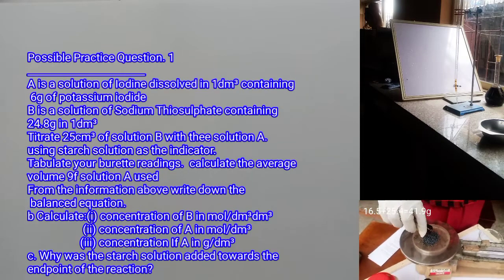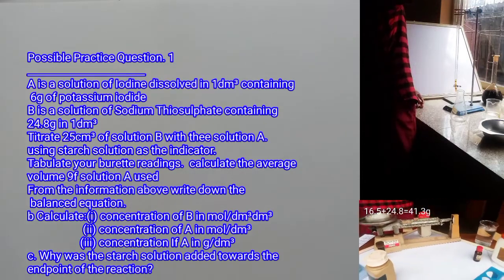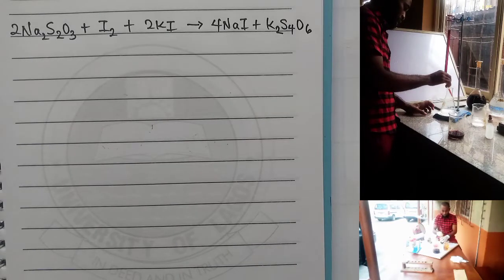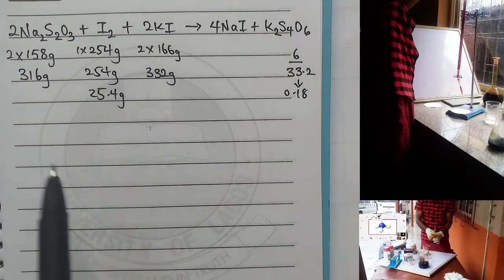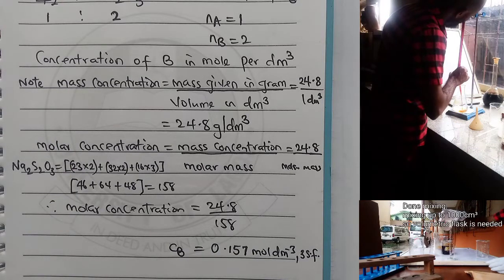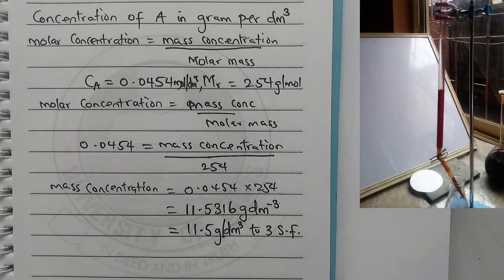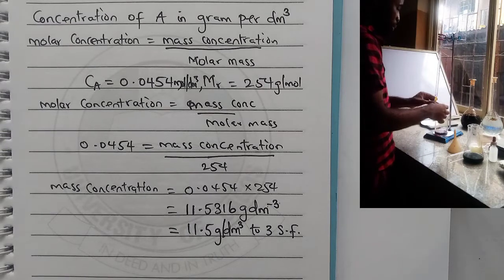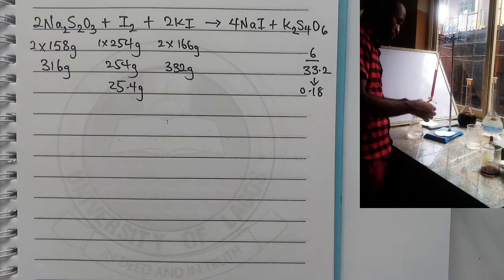Waec Chemistry Practical 2022 Volumetric analysis , with the end point.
Not as you have thought of. this is a special exposition to waec chemistry practical.